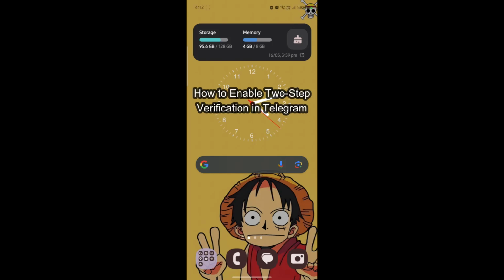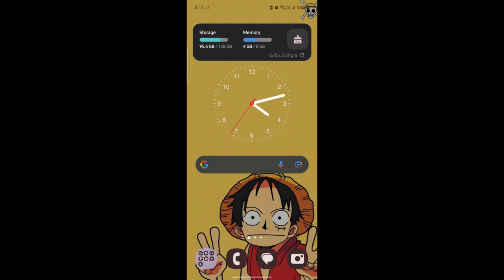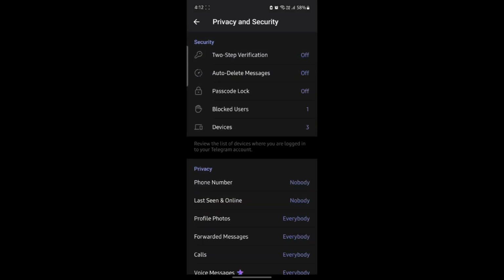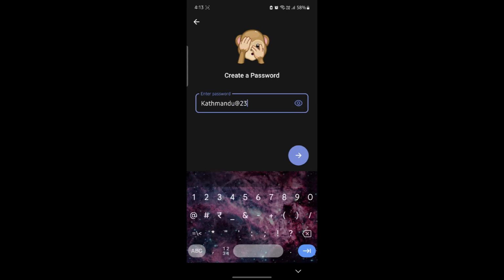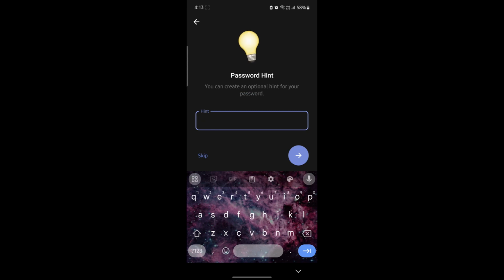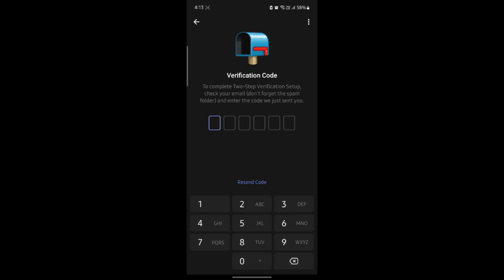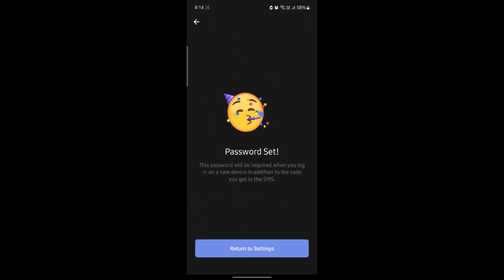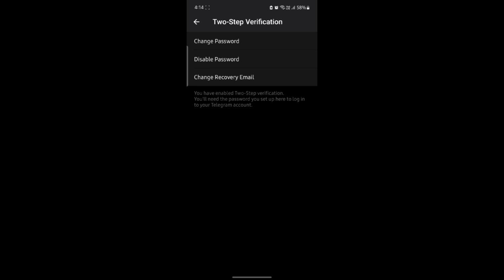How to Enable Two Step Verification on Telegram (2024) | Telegram Tutorial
Find out how to enable two-step verification in Telegram to enhance the security of your account. This video tutorial provides detailed instructions on setting up two-step verification, ensuring an additional layer of protection for your account information and chats. Follow these instructions to secure your Telegram account effectively.